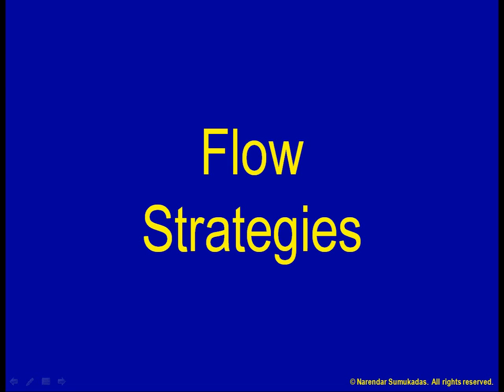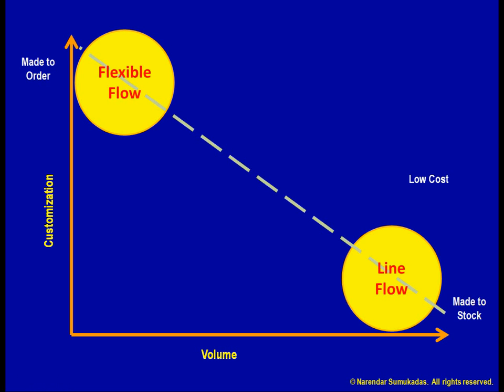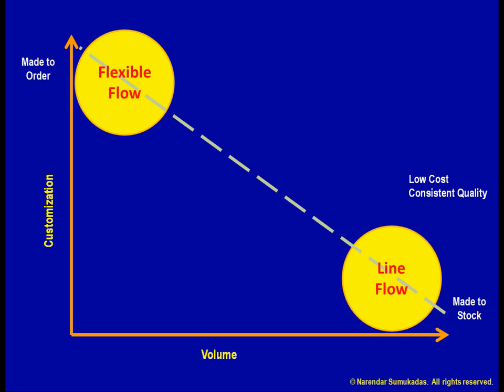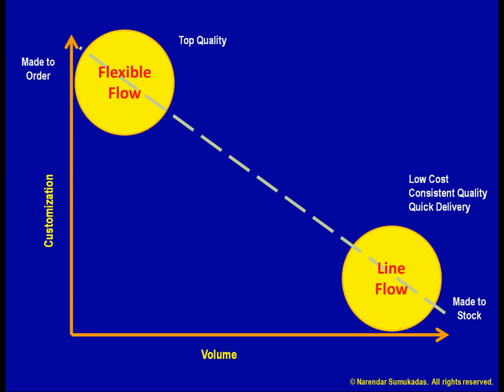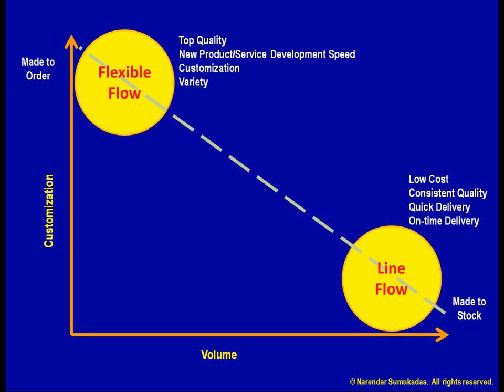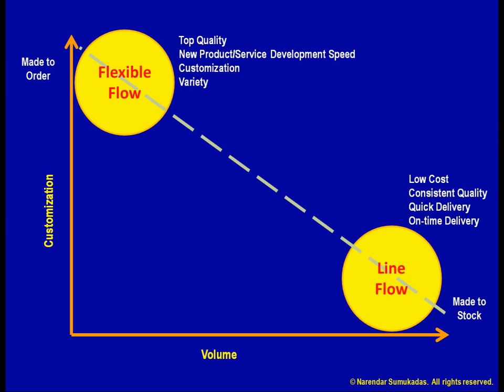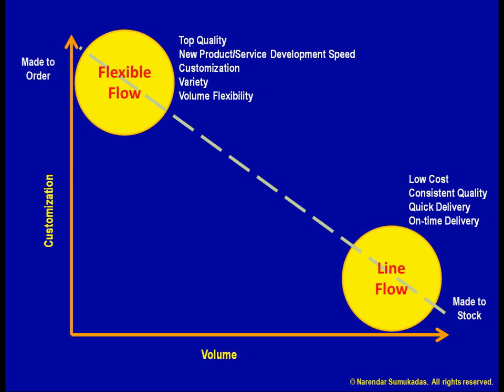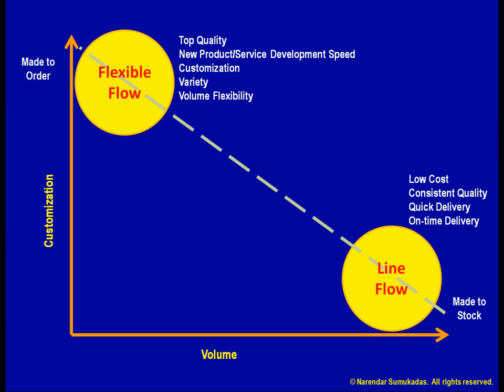[2.d] Flow Strategies and Competitive Priorities